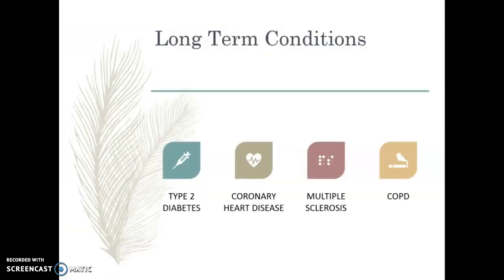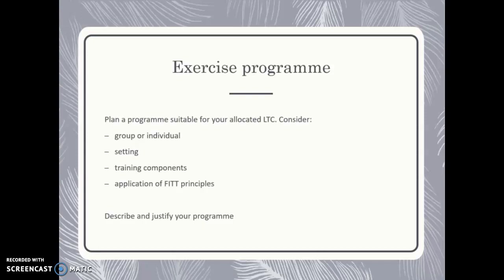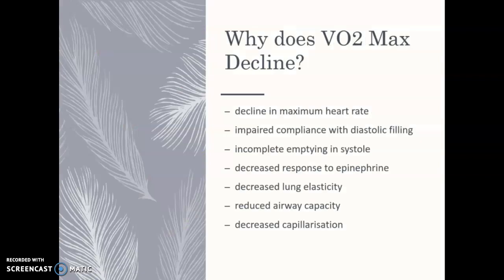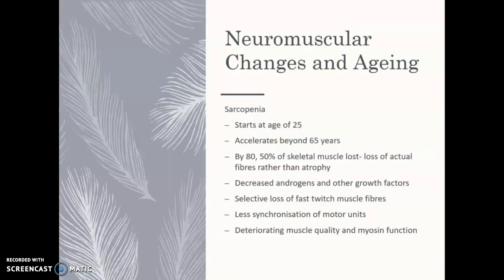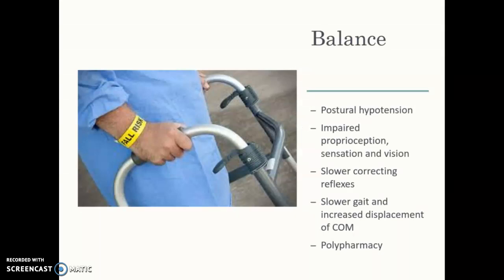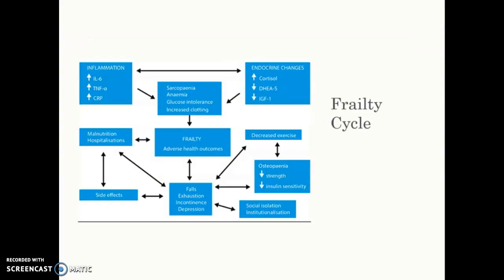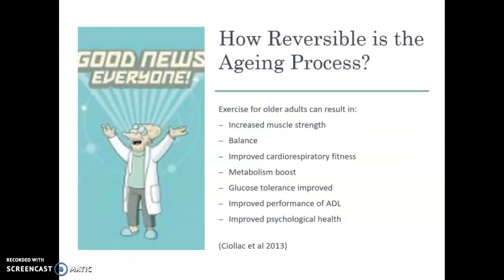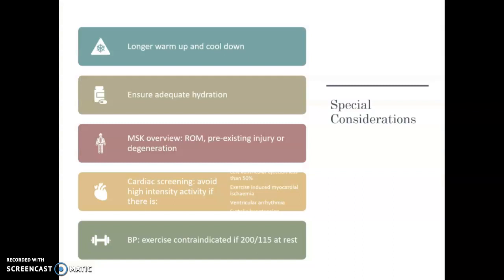Long Term conditions, frailty and exercise